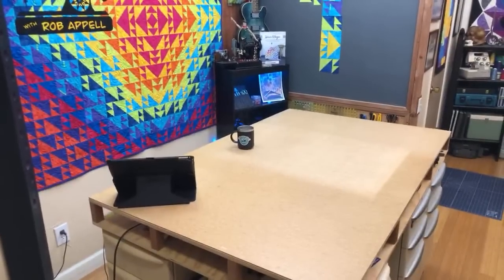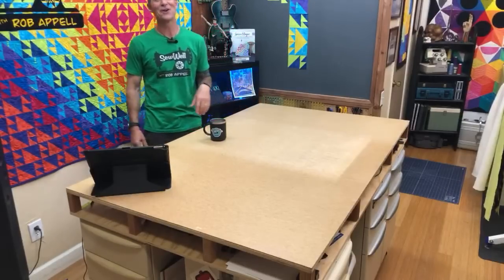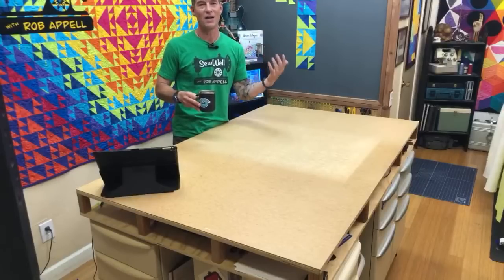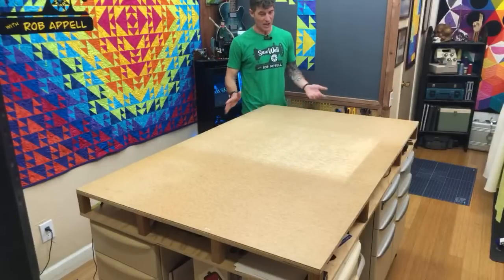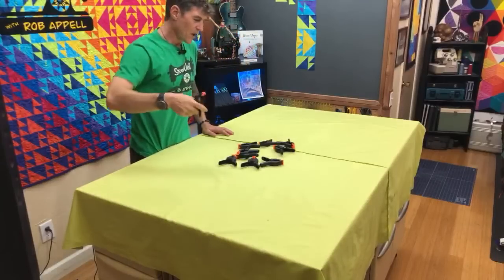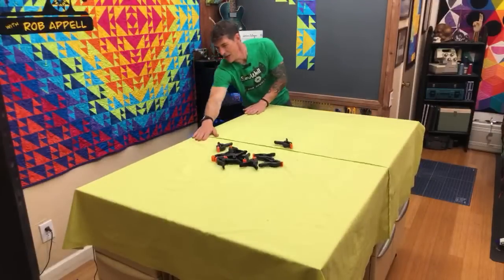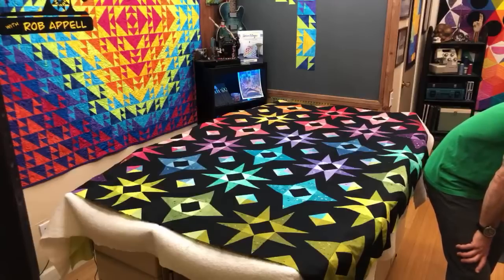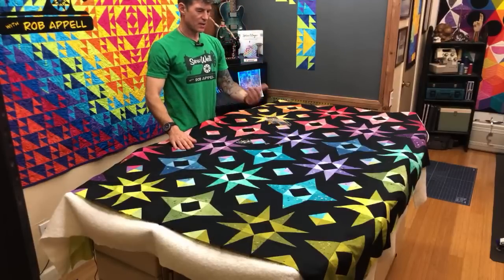Rob Appell Basting - big quilt small space